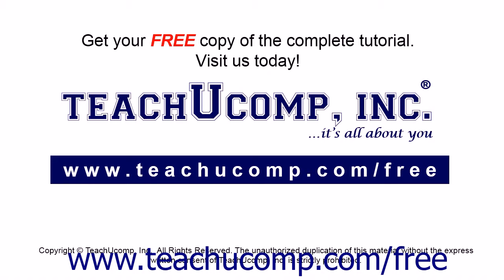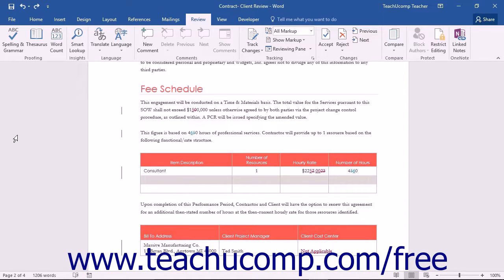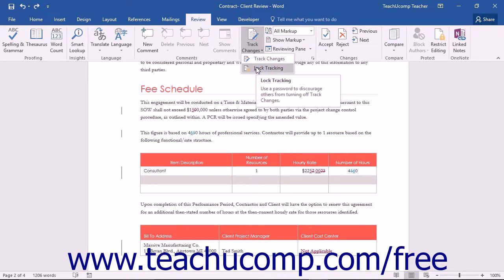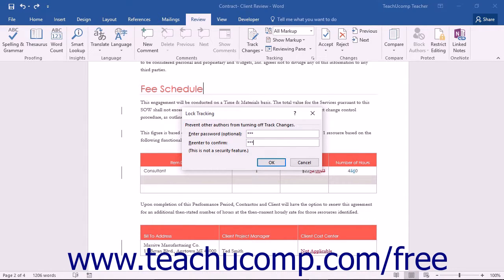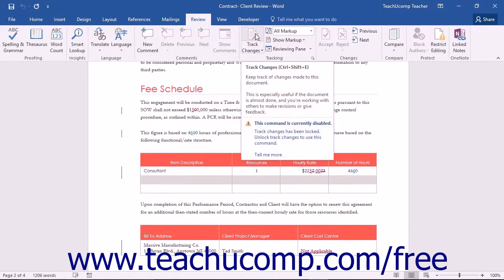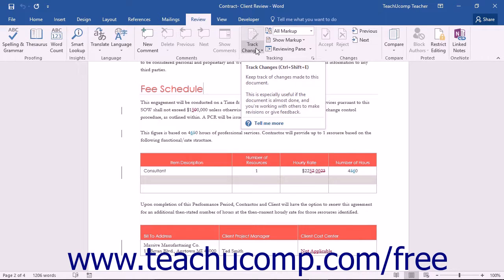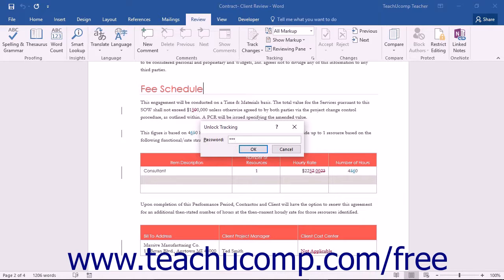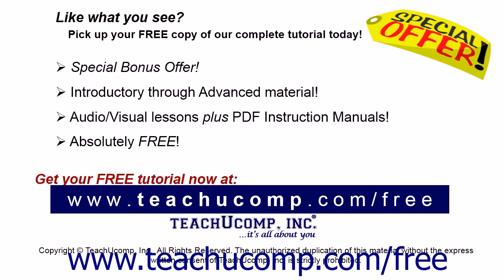Microsoft Word 2016 Training for Lawyers: Lock Tracking, Tutorial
Learn about Lock Tracking in Microsoft Word for Lawyers Visit us today!